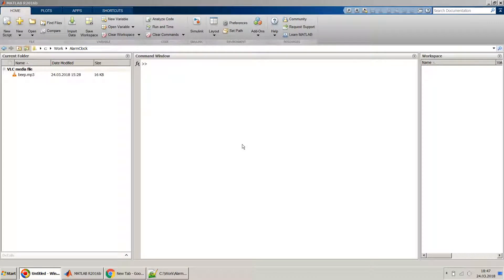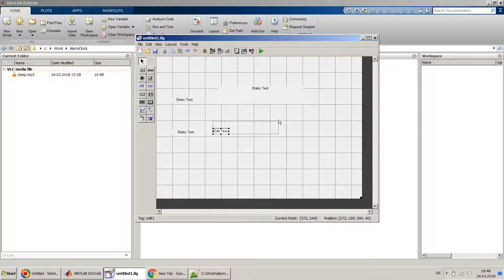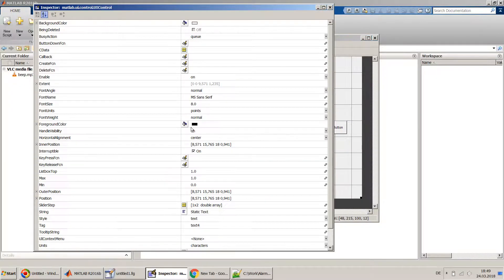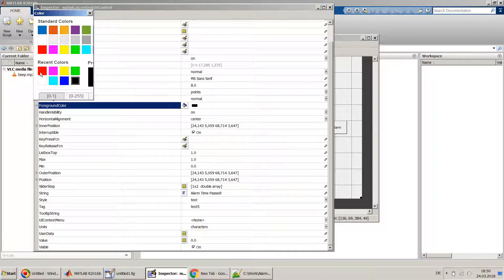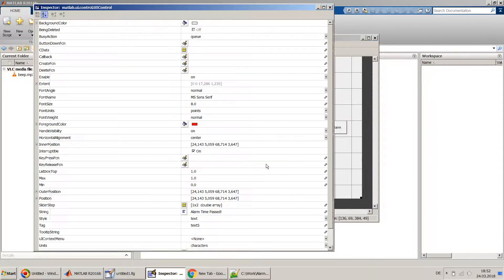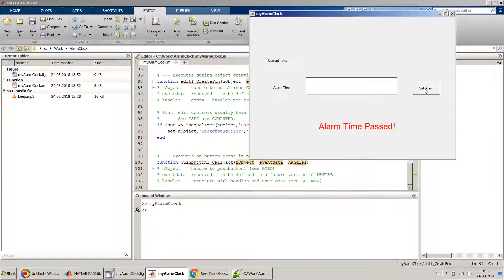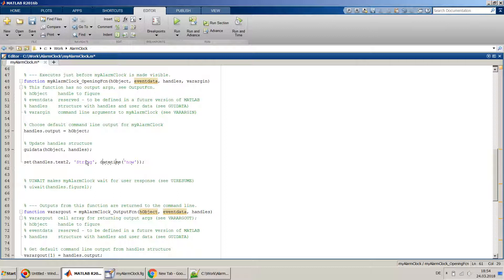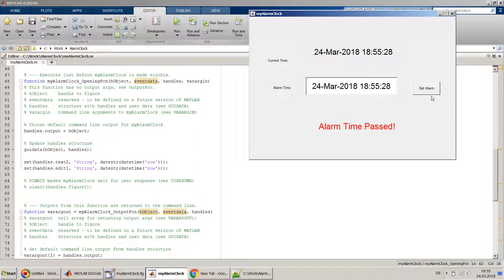How to create Alarm Clock using GUIDE in MATLAB?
This video explains the steps to create an Alarm Calculator in MATLAB using GUIDE.